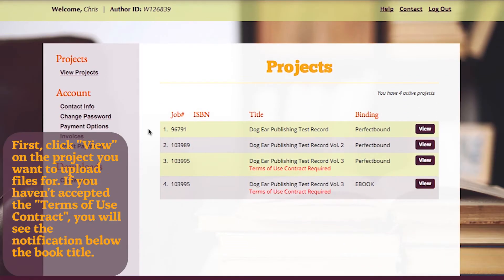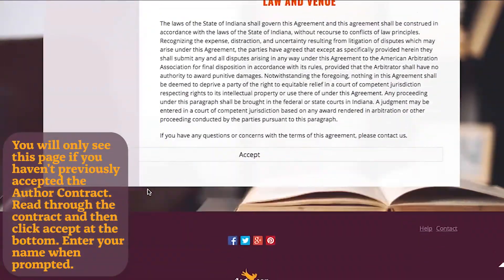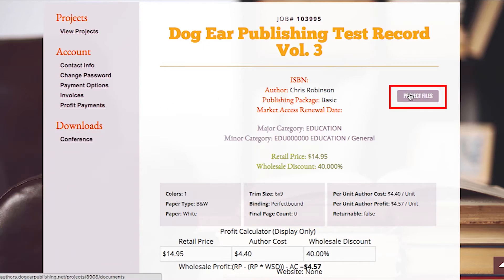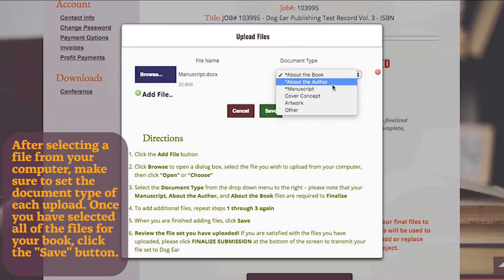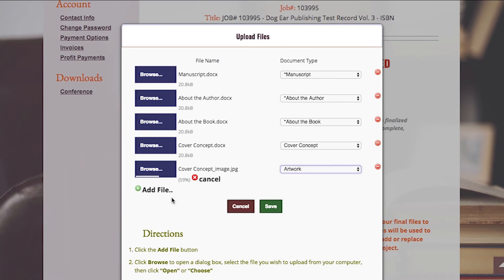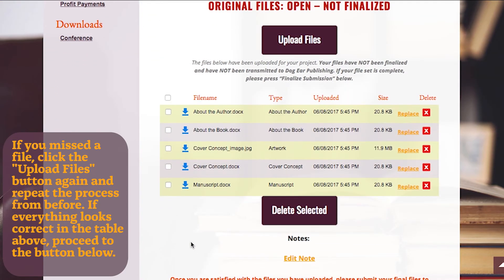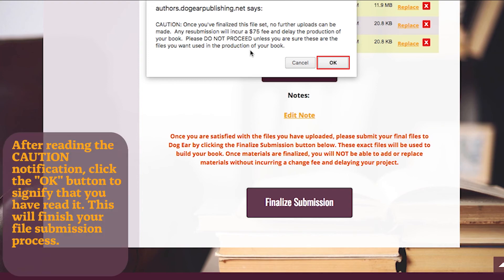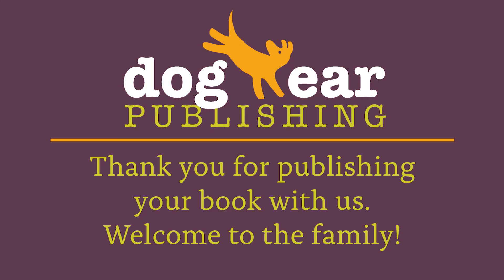How to upload to the Author Project System (APS)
This video will walk you through how to upload files to the Author Project System (APS).